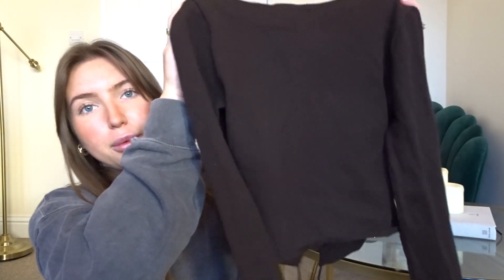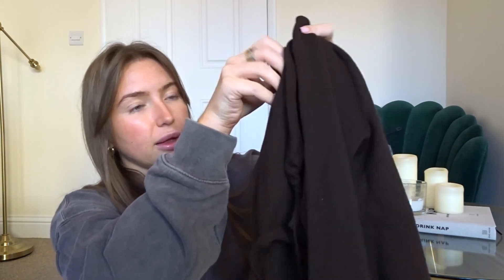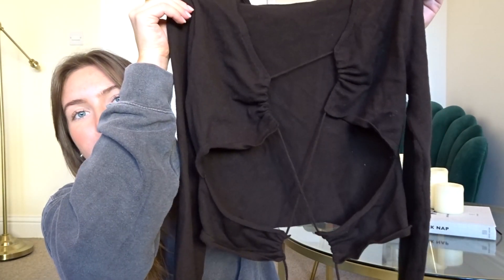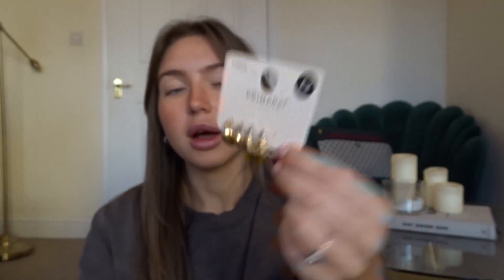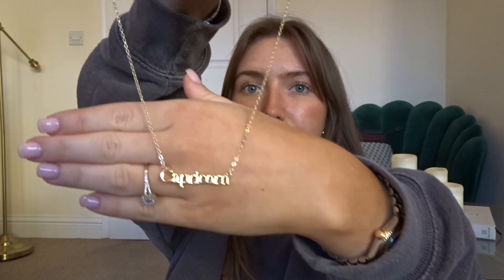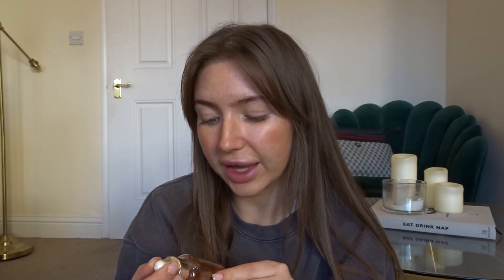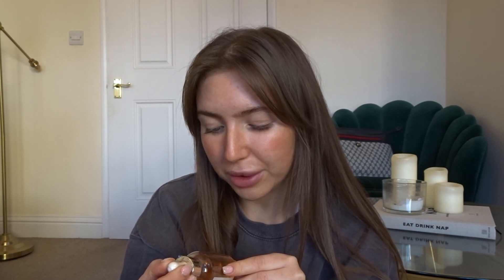Zara Sale and Primark Haul | Clara Hemsley